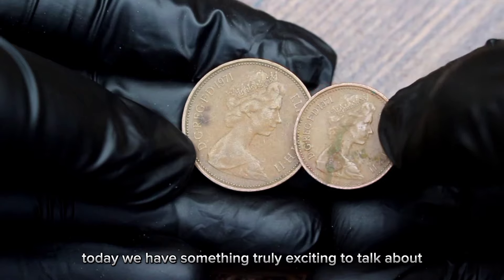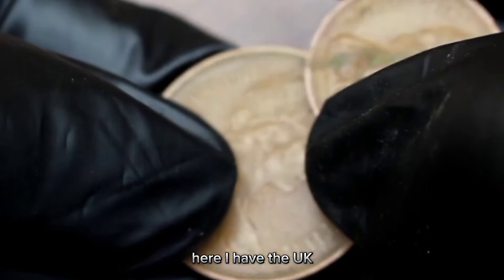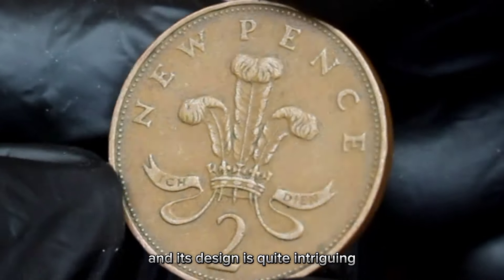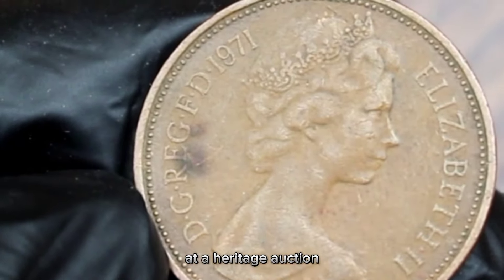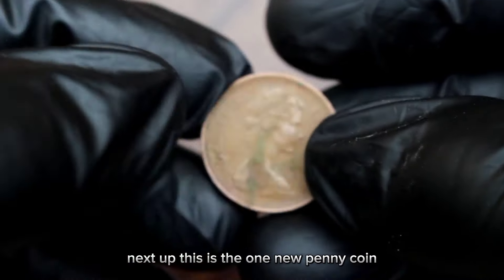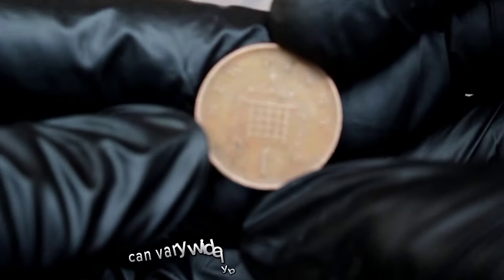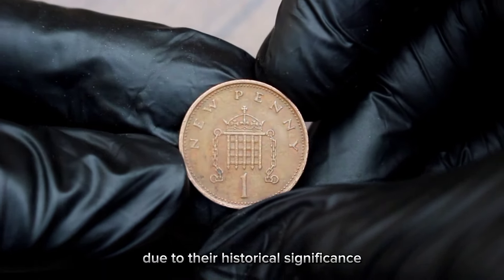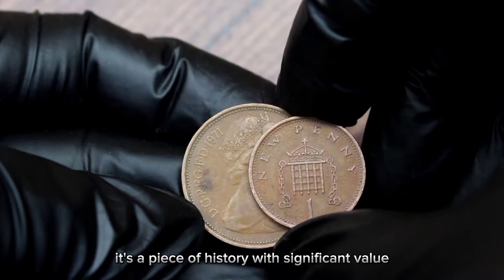UK 2 New pence 1971 most Valuable UK One Penny 1971 coins Worth lot of money! Coins worth money!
welcome back to our Channel today we have something truly exciting to talk about the rare to new Pence and one new Penny coins from 1971. join us on this numismatic journey as we explore their history values and their significance in the Heritage Auction World to get started let's take a closer look at these remarkable coins here I have the UK 2 new Pence and one new Penny coins from 1971. they may look ordinary at first glance but their Rarity and history make them quite special let's start by taking a closer look at the UK to new pence coin from 1971. this coin is a part of British numismatic history and its design is quite intriguing Rarity plays a significant role in coin valuation coins that are harder to find tend to be more valuable Additionally the coin's condition is crucial coins in better condition typically fetch higher prices so what can you expect when selling this coin at a Heritage auction the value of your UK 2 new Pence 1971 coin at a Heritage auction can vary based on its condition and demand in good condition this coin can fetch anywhere from thirty thousand four hundred twenty two dollars however please keep in mind that these values can change over time next up this is the one new Penny coin minted in 1971. it features the stunning portrait of Queen Elizabeth II on the adverse and a lovely seated Britannia on the reverse but what's the history and significance behind this coin the value of a 1971 UK one new Penny coin can vary widely based on its condition coins in mint condition are generally more valuable than those with wear and tear this particular coin graded as mint fetched a jaw-dropping price at the auction collectors and investors are showing tremendous interest in these vintage coins due to their historical significance and now the moment we've all been waiting for what was the final auction price for the 1971 UK one new Penny coin this coin was sold for an astonishing one hundred thousand three hundred ninety dollars at the Heritage auction it's not just a piece of currency it's a piece of history with significant value thank you for joining us today if you enjoyed this video don't forget to hit that like button subscribe to our Channel